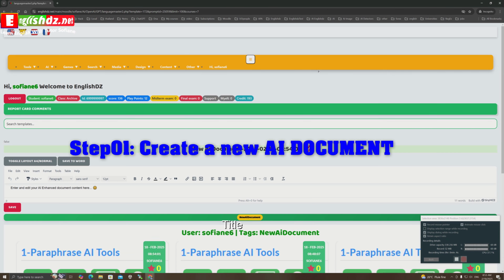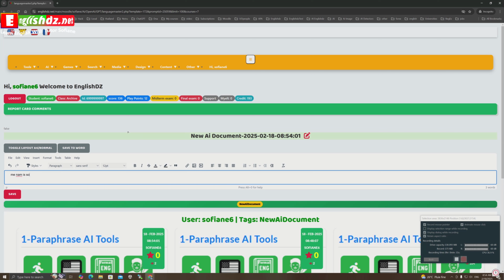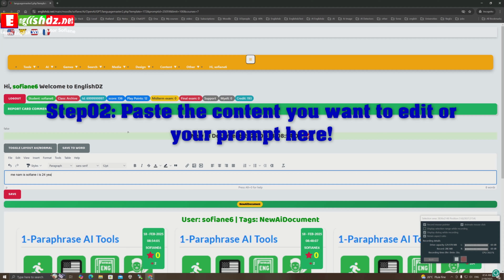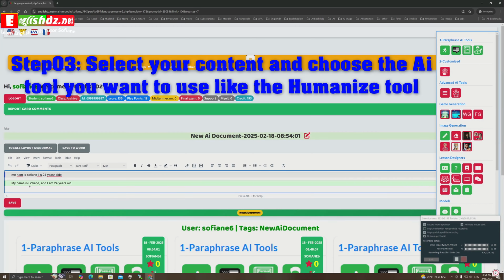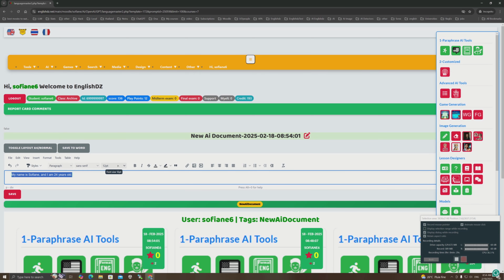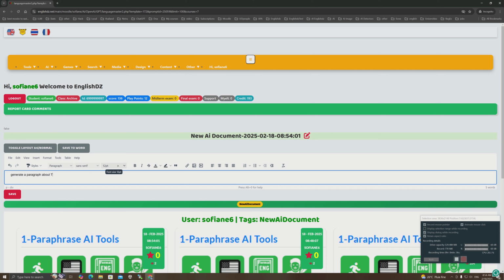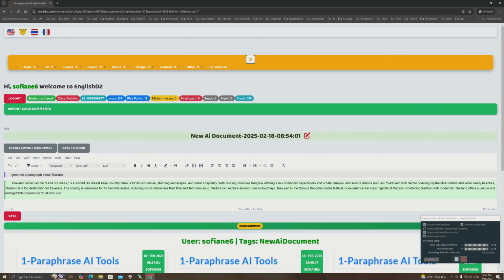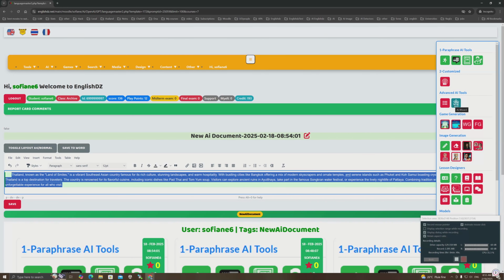Englishdz.net AI Editor Tutorial for Beginners Step-by-Step Guide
Sign up with Google and enjoy daily AI credits! Edit your text, generate audio, create videos, and play interactive games—all in one place.